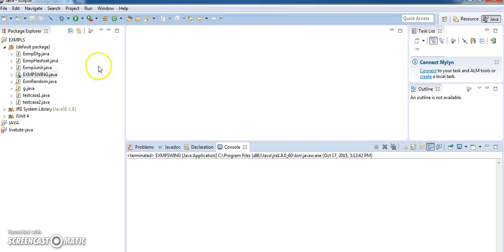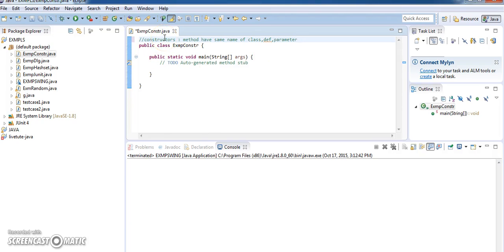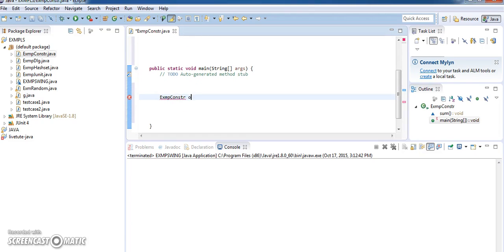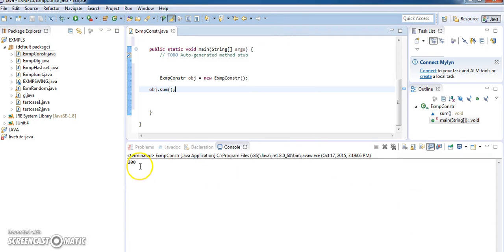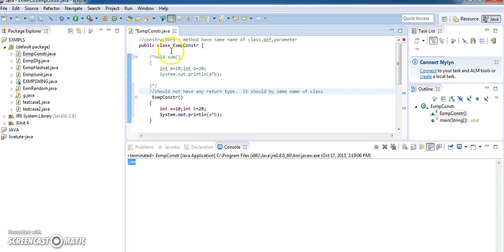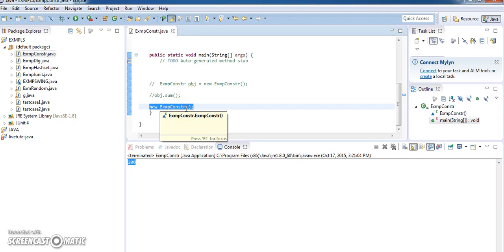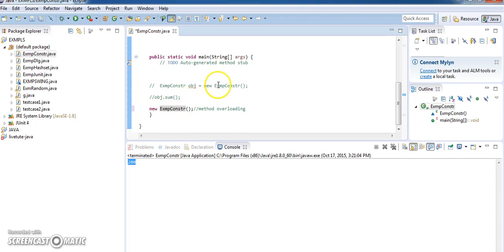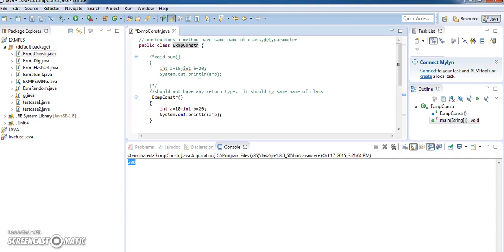Java Constructions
The video describes java constructions.